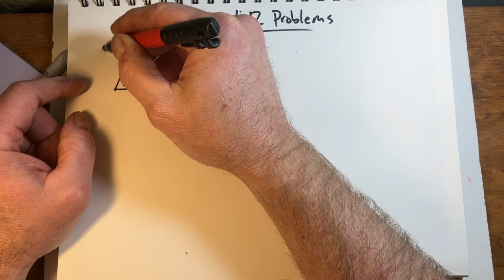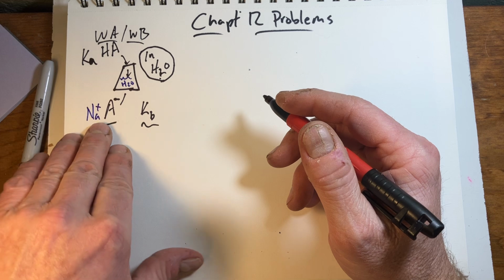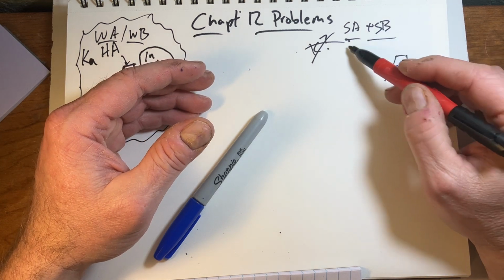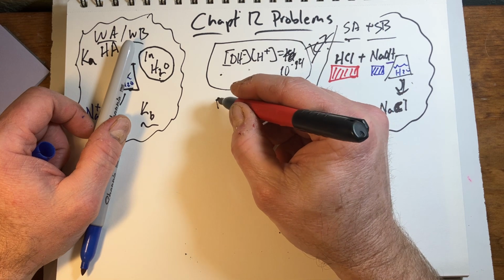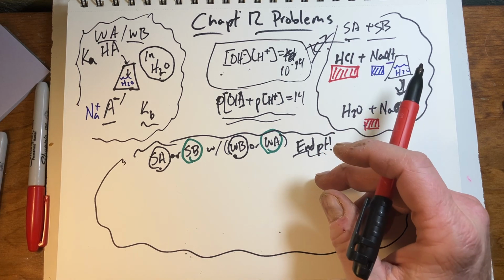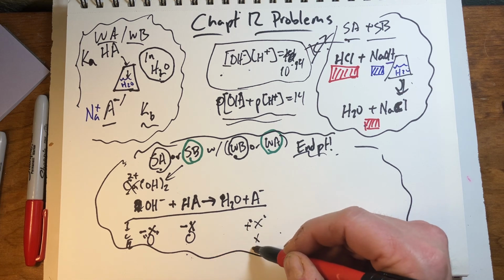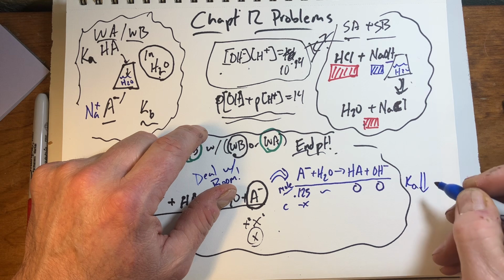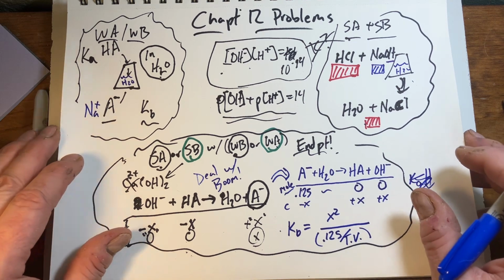Overview of Acid/Base Problems